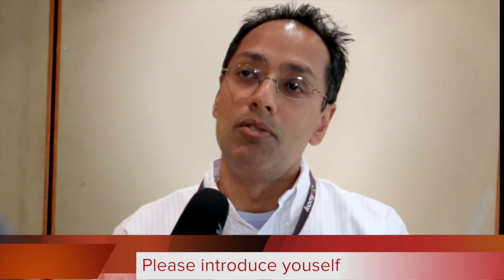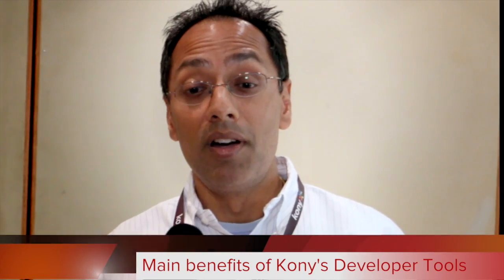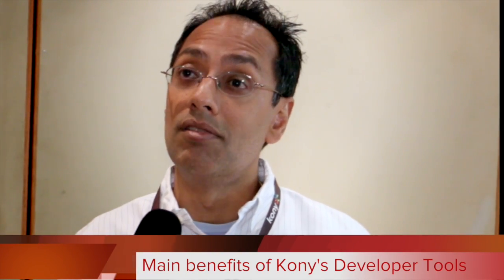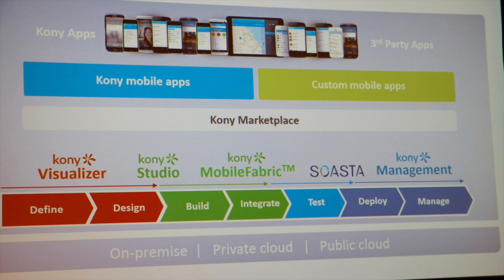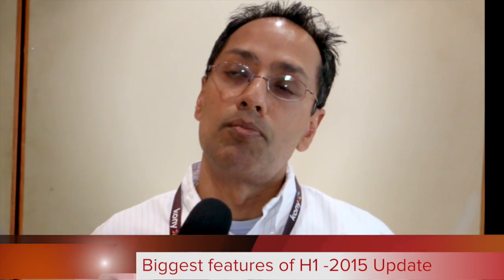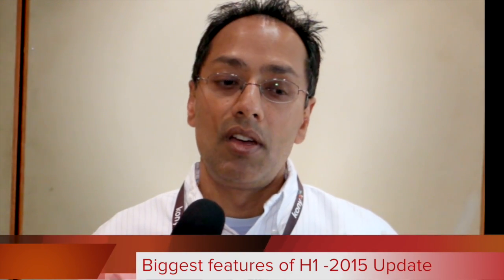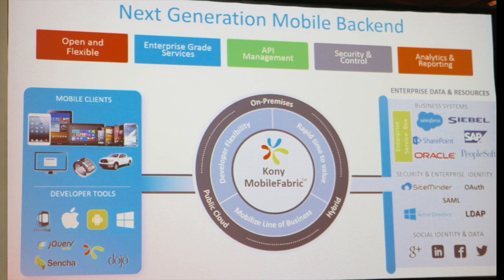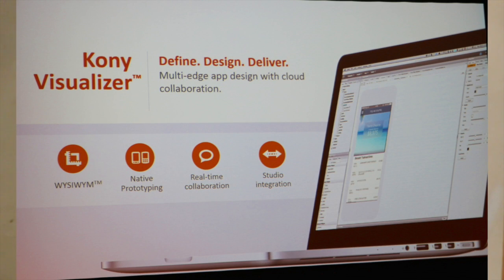Sri Ramanathan about Kony's Software Dev Tools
Sri Ramanathan CTO of Kony talks about Kony's Software Development Tools